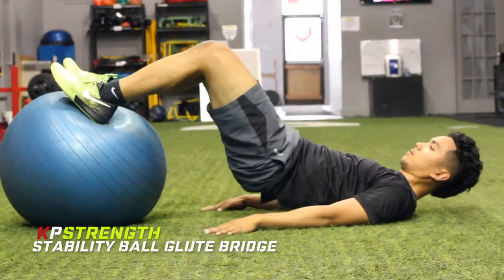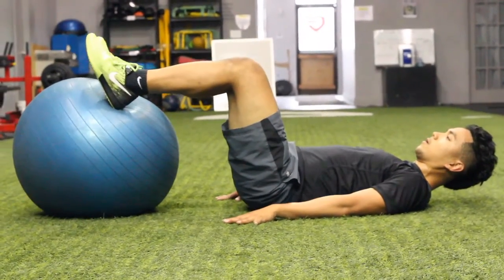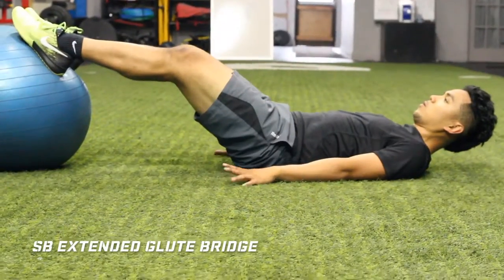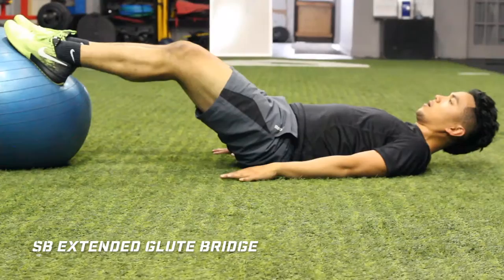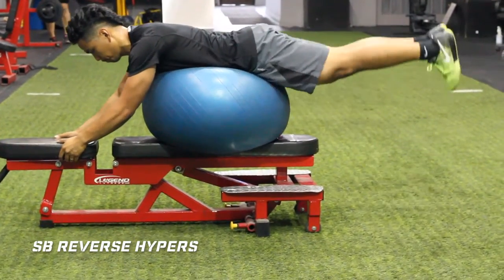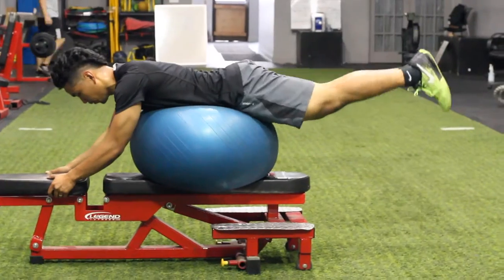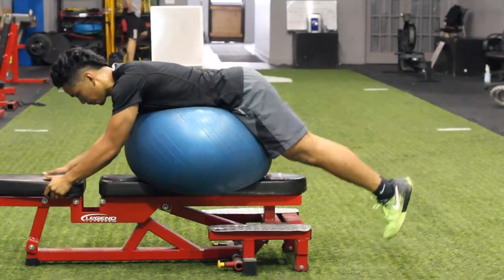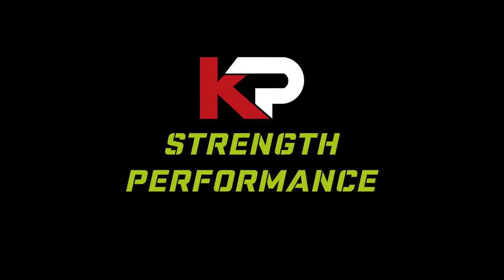Stability Ball Bridge Progressions